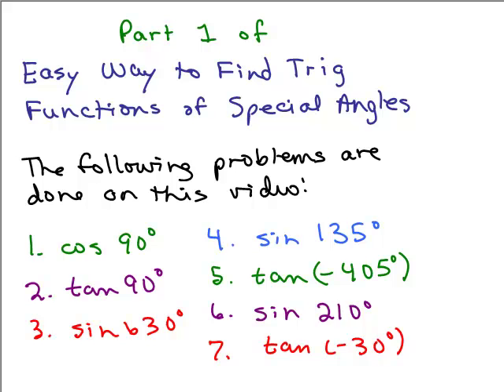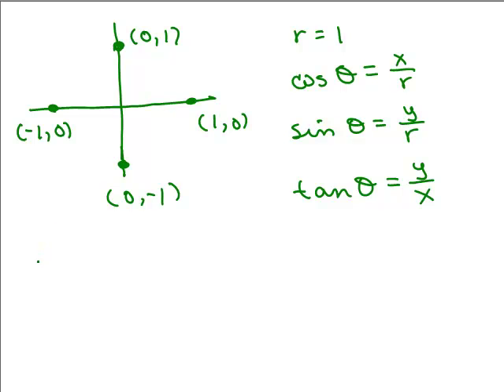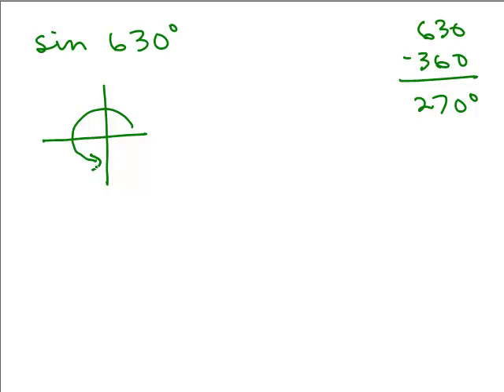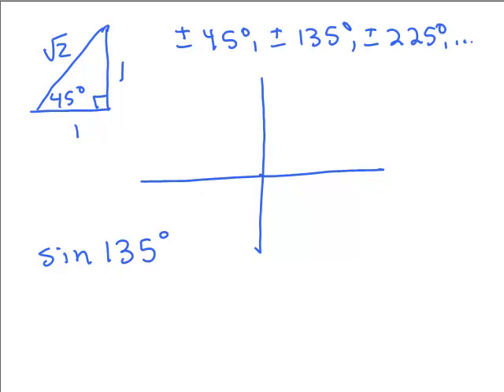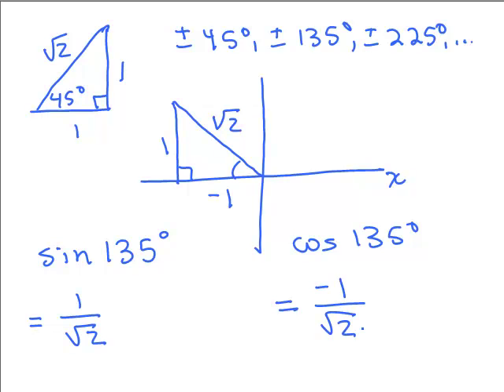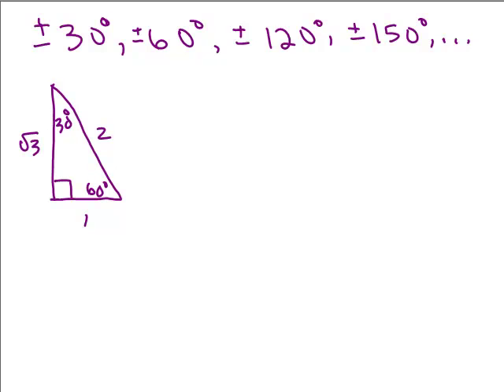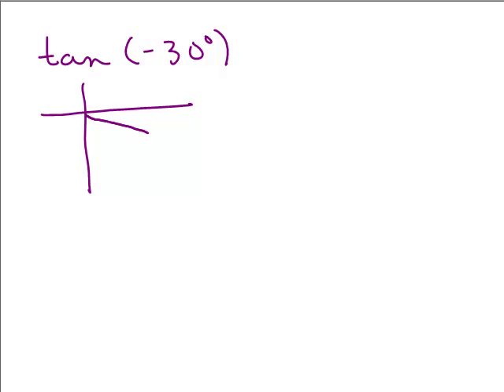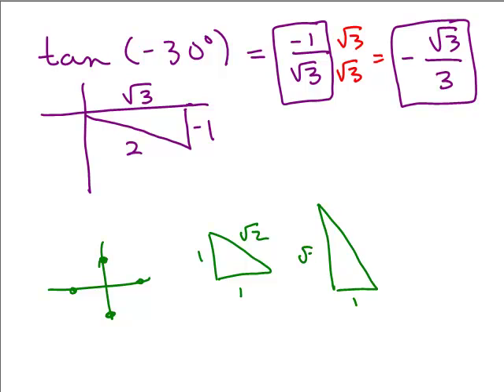Trig functions special angles 1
Easy way to use right triangle and label sides to find sin, cos, tan, cot, csc, and sec of the special angles, and of angles at multiples of 90°.  Part 1.  Videos organized by Julie Harland at yourmathgal.com.